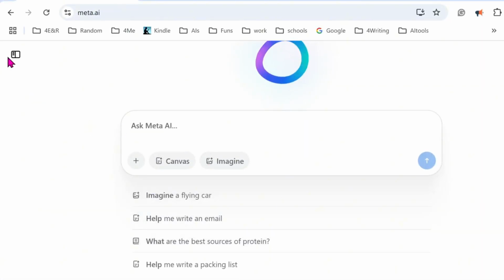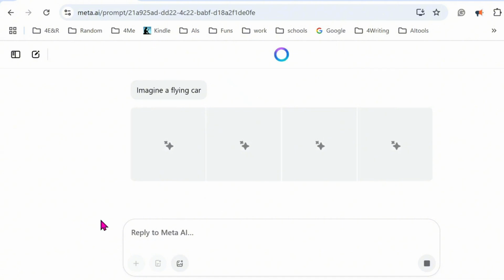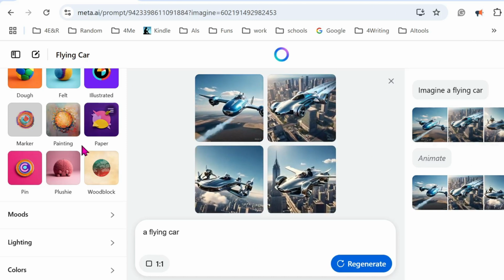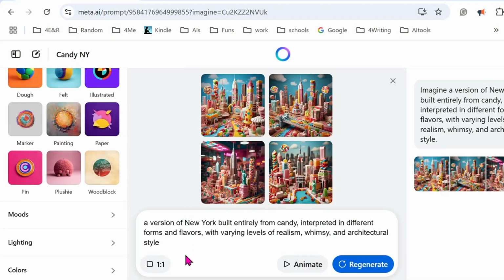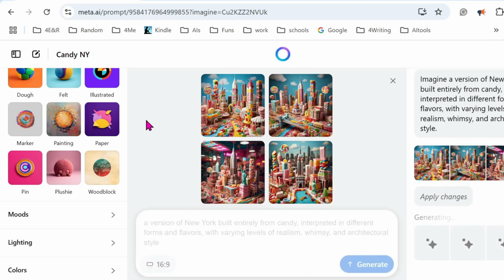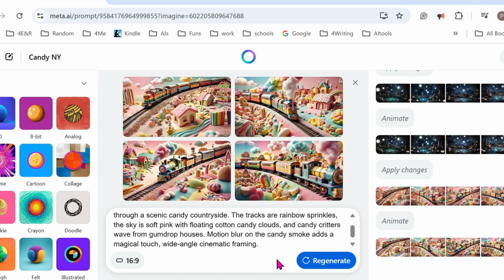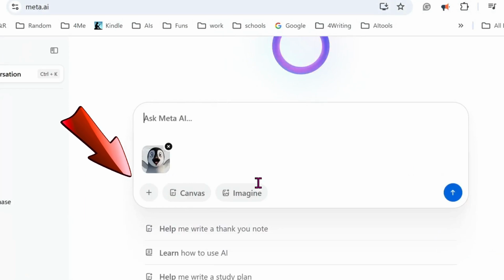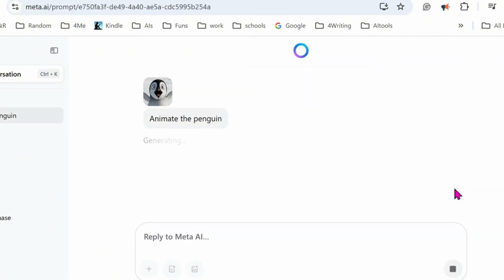FREE Unlimited AI Text-Images-Video Tool | Meta AI Demo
🔥 Want to make stunning AI-generated images and short videos for FREE? In this video, Prof. Banana shows you how to use **Meta AI's new image + animation tool** in just 2 clicks.

From candy cities and haunted houses to spooky crawling ghosts — we explore how to create wild visuals using fast, simple prompts and free AI magic.

✨ What you’ll learn:
- How to use Meta AI to create text-to-image art
- How to animate your images instantly
- Tips for writing better prompts (especially for scary or cinematic scenes!)
- How to upload your own image and animate it
- Why your characters might not move yet — and how to fix it

Drop your weirdest prompt ideas in the comments!